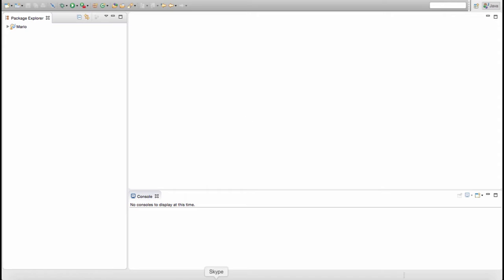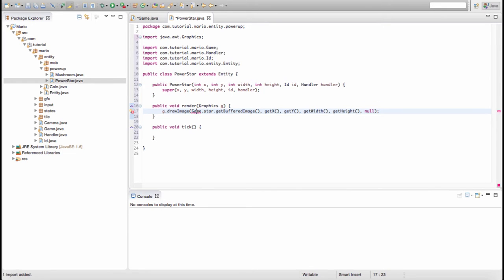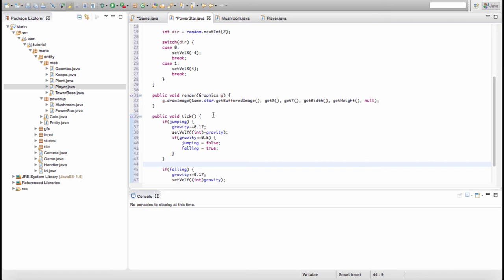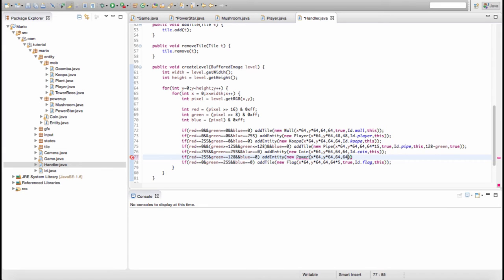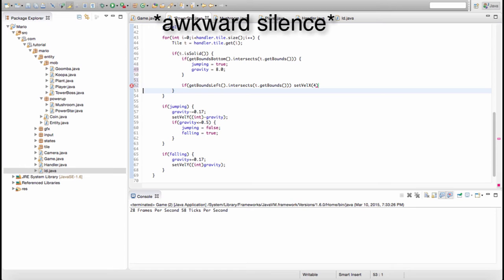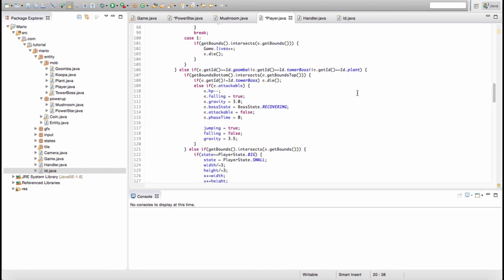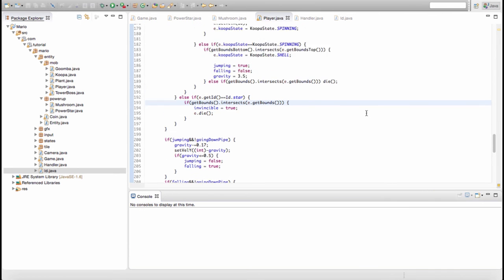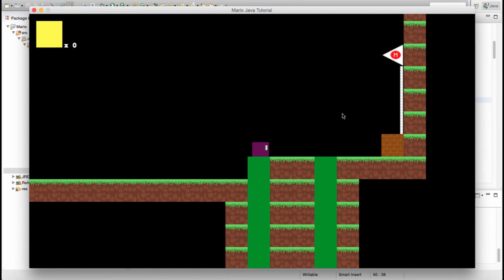"Java Programming Tutorial" | "Super Mario Game" #35 | Power Star Powerup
Welcome to episode 35 of our mario game in java tutorial. This episodes, we implement power stars into our game.

If somebody you know is interested in learning how to program in java, or is interested in watching game devlogs, please let them know about this channel.

Remember to suggest what topic you want me to cover in the next tutorial.